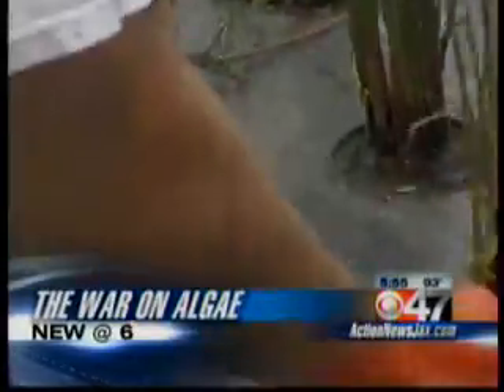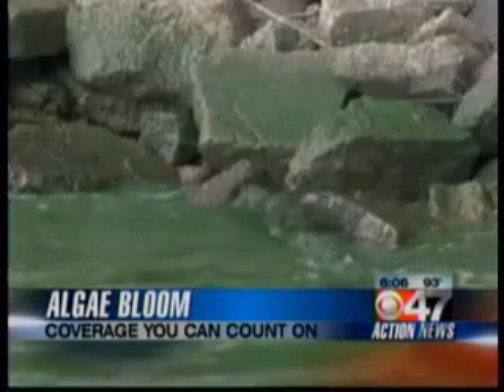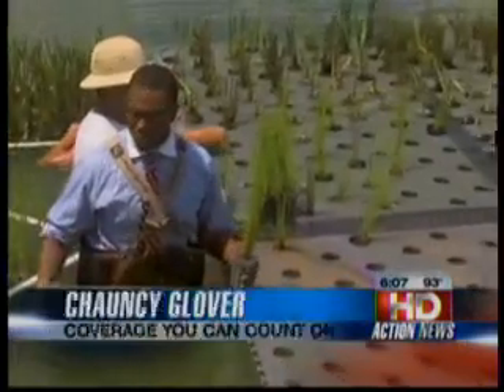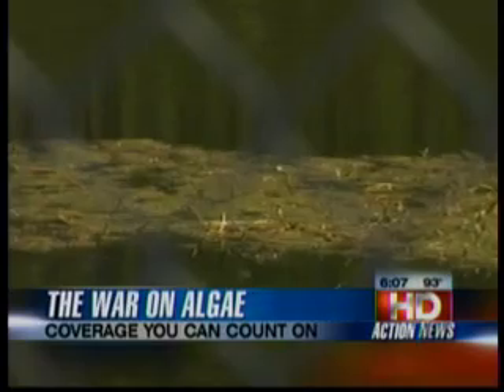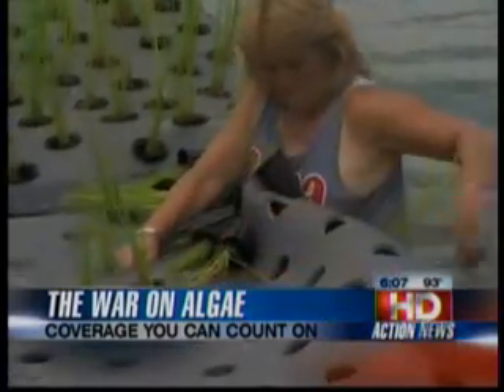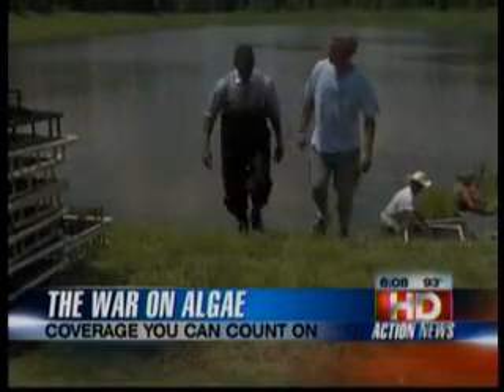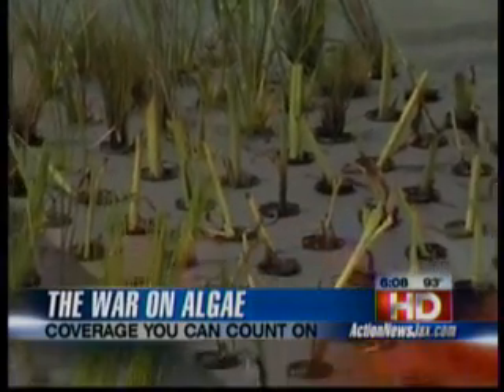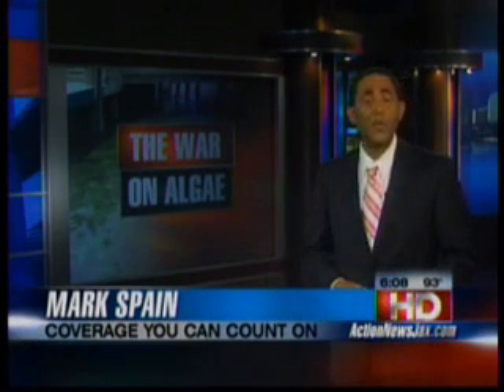Beemats in Jacksonville News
Jackconville News Clip of Beemats used to fight algae problem.  Beemats are a floating wetland designed to remove excess nutrients from water using plants.  As the plants mature and grow, they soak up nutrients and store in their tissues.  By periodically replanting the Beemats, we physically are removing nutrients from the water.